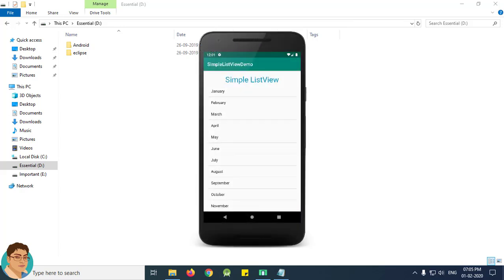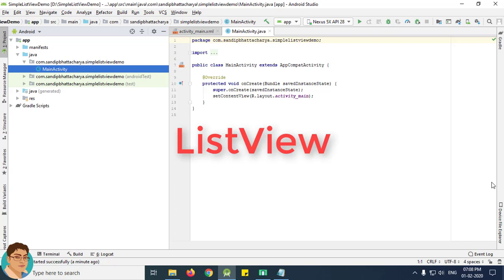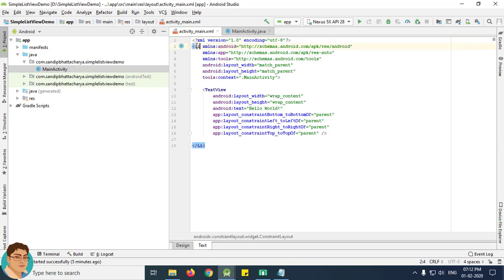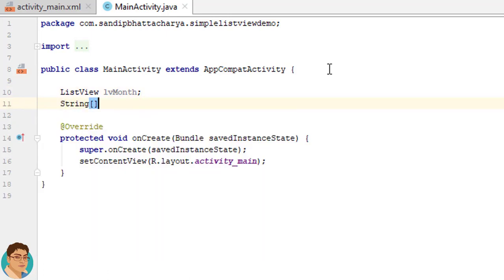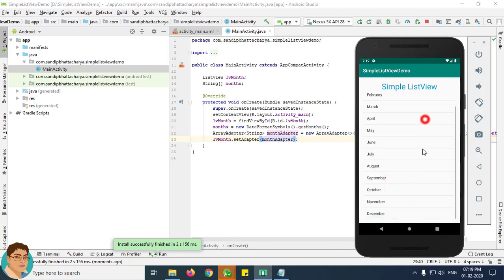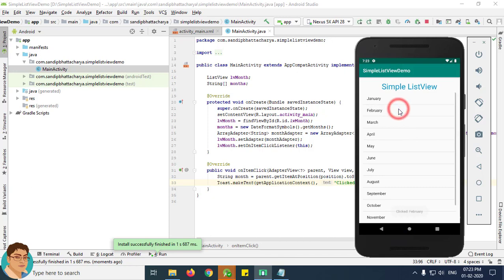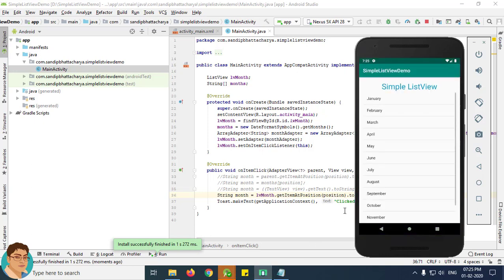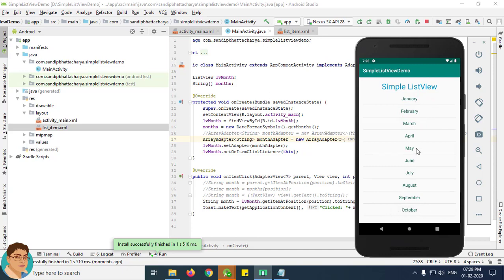ListView in Android Studio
Hi, in this video, I'll demonstrate how to work with a simple ListView in Android. I'll show you step-by-step, how to do the following:
1. Add a listview in XML and load the list of months dynamically using string array and ArrayAdapter.
2. Add OnItemClickListener on ListView to handle onItemClick, when clicked on a list-item it displays the selected month as a Toast message.

What is ListView?

Android Listview is a view which groups several items or views and displays them in a vertically-scrollable list. ListView is a subclass of AdapterView and they can be populated by binding them to an Adapter, which retrieves data from a source such as an array or ArrayList or a database query and converts each entry into a view that can be added into the AdapterView layout.